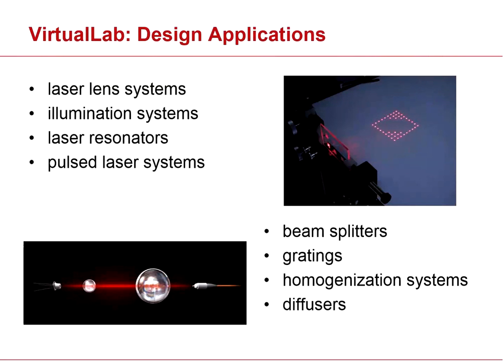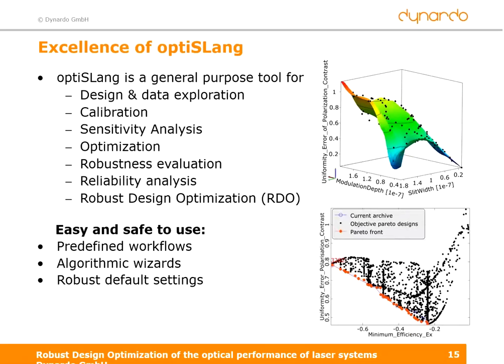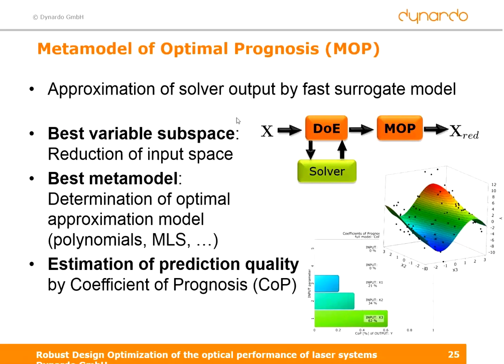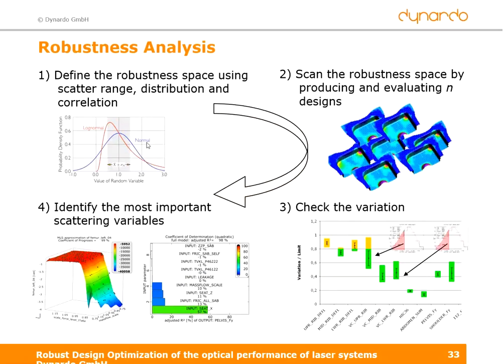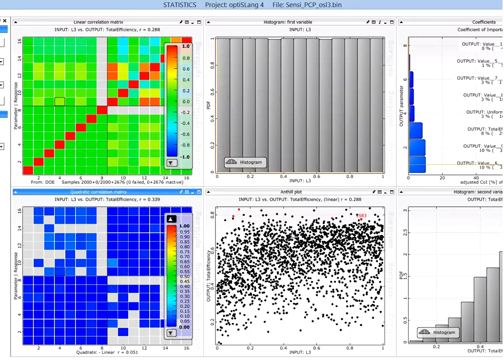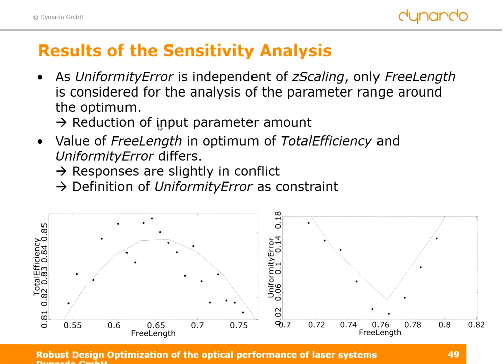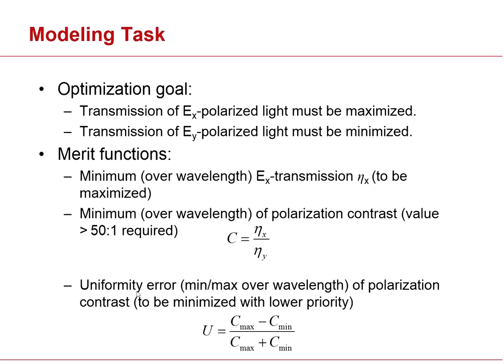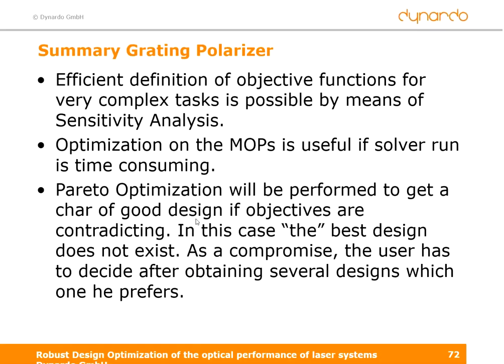Webinar RDO optics optiSLang VirtualLab Fusion 2016 4 19